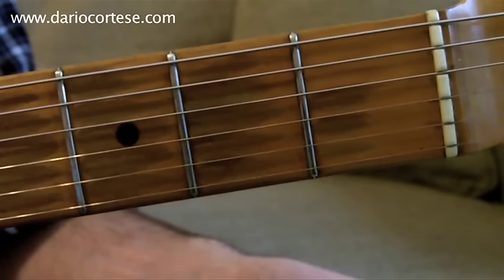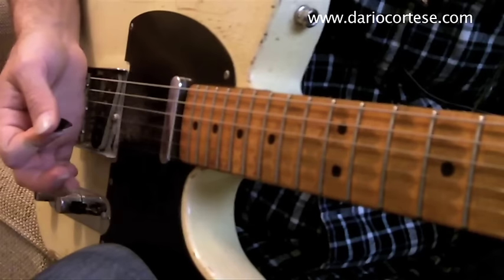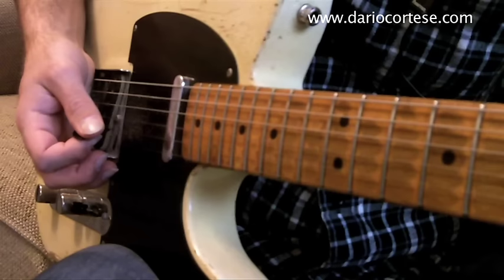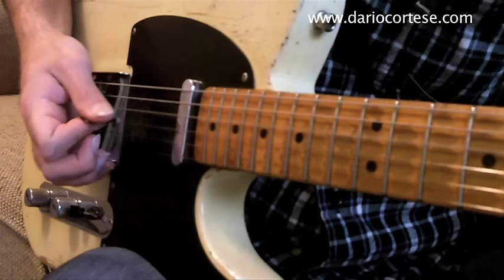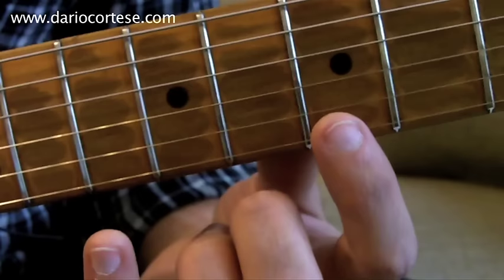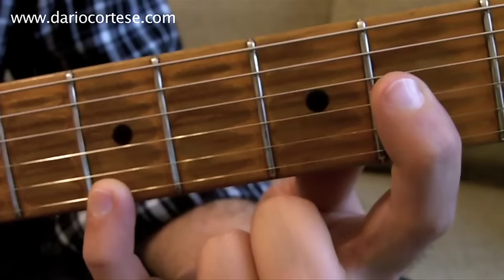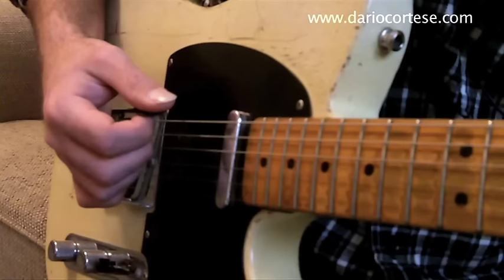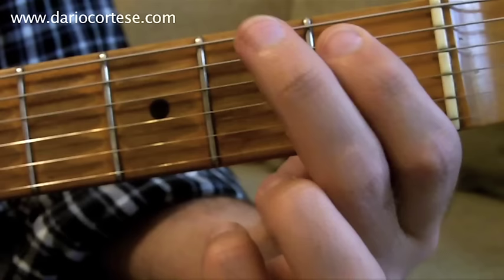Johnny Cash - Folsom Prison Blues (Country Guitar Lesson)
Hi! This is a country guitar lesson on how to play the Intro/Outro, Rhythm Part, and guitar solo of Folsom Prison Blues by Johnny Cash.

Dario